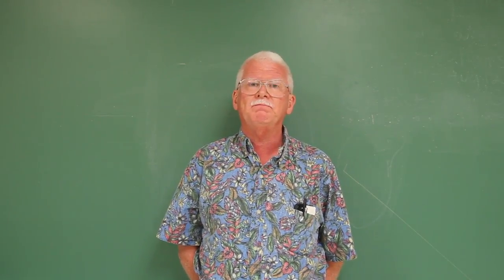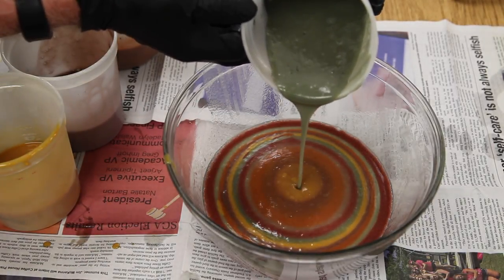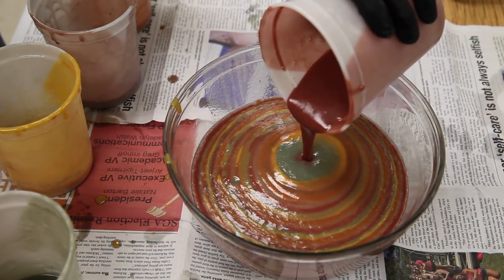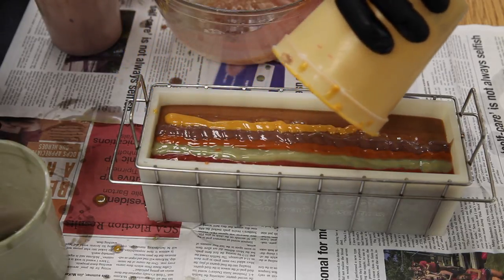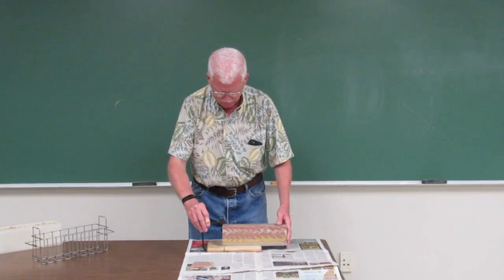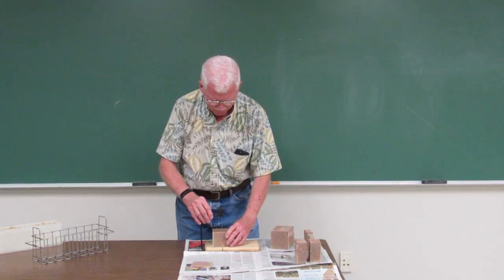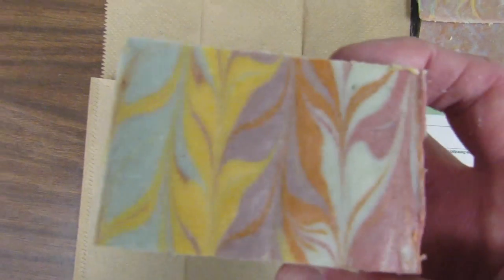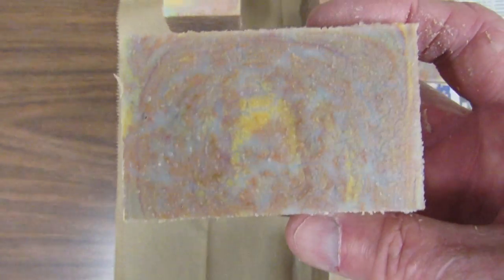Clyde Slide Cold-Process Soap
This is my first attempt at the "Clyde Slide" soap-making technique.  I used natural clays and woad as colorants, and Brambleberry's Apple Macintosh fragrance oil.  I don't dislike it, but can't say it's one of my favorite soaps.  Still, an interesting method.